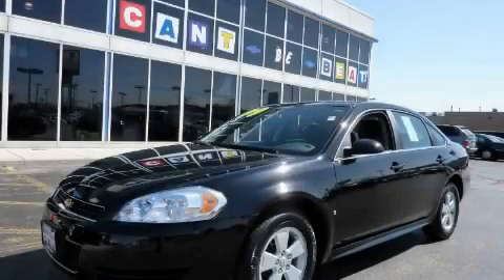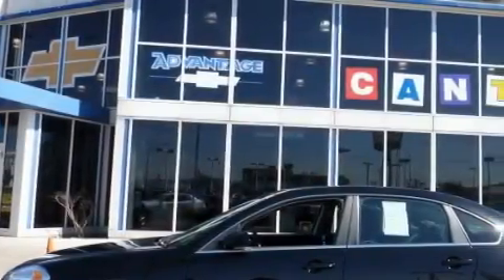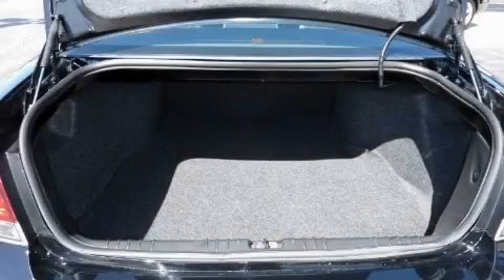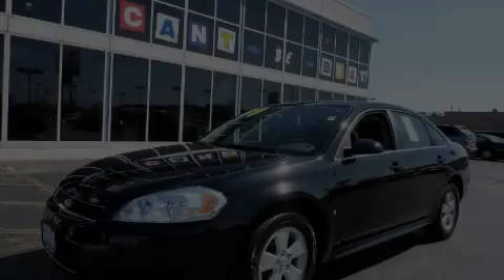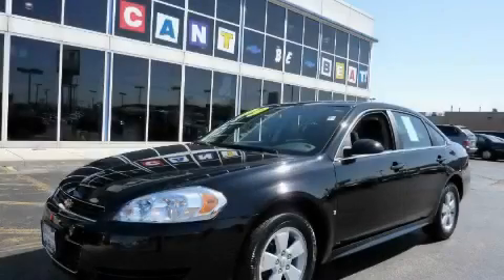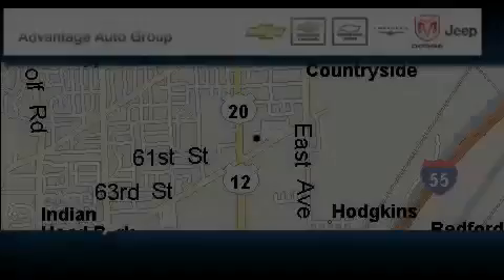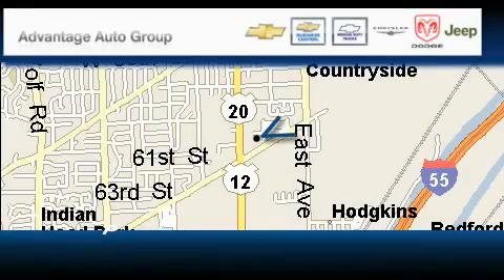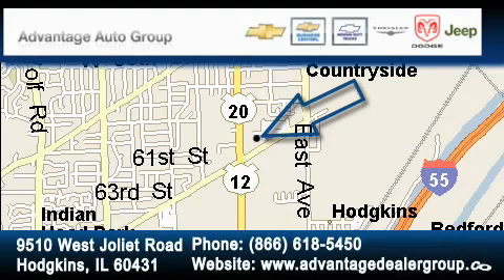2009 Chevrolet Impala Chicago IL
Year: 2009
 Make: Chevrolet
 Model: Impala
 Trans.: Automatic
 Exterior: Black
 Miles: 43,482
 Interior: Other

 2009 Chevrolet Impala Hodgkins IL